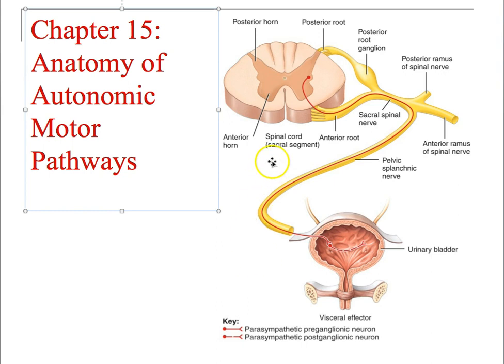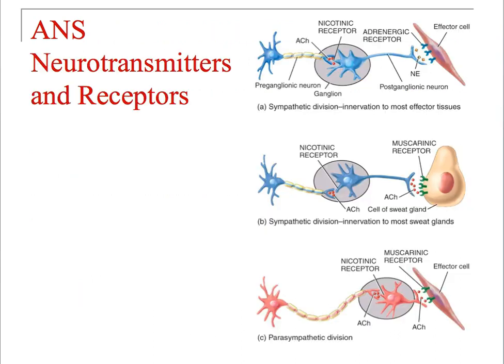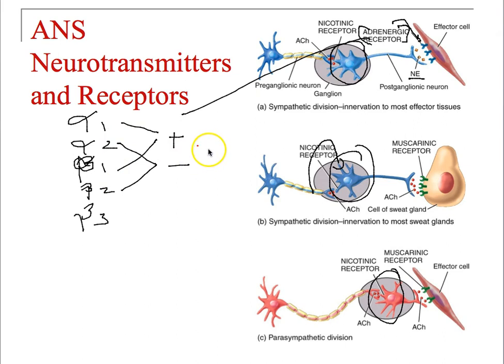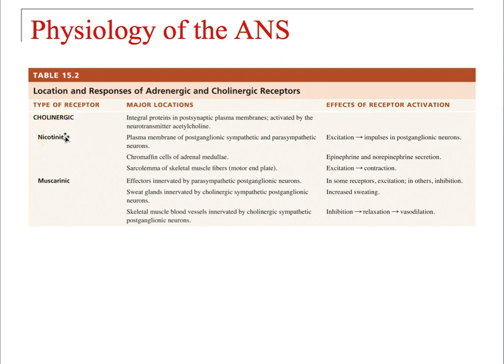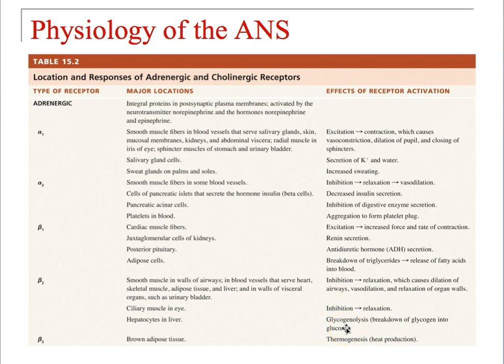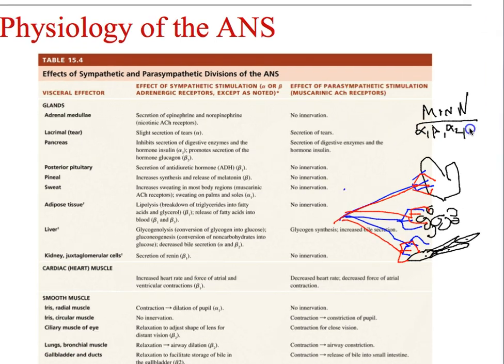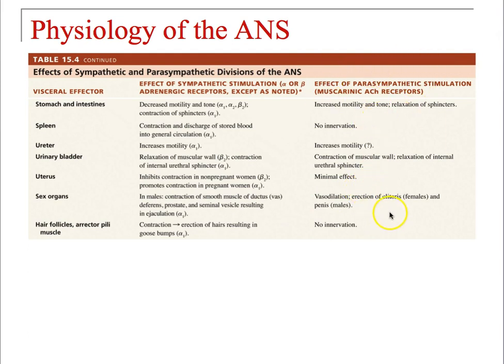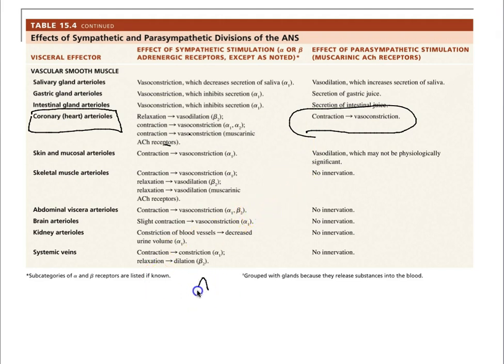BIO 211 Ch 15 b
BIO 211 Chapter 15 - physiology of neurotransmitters of the ANS